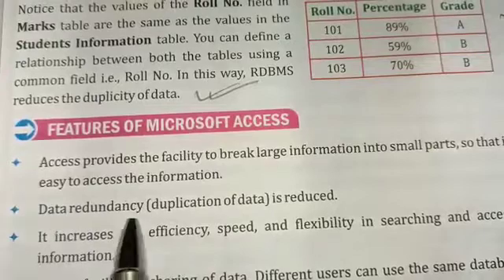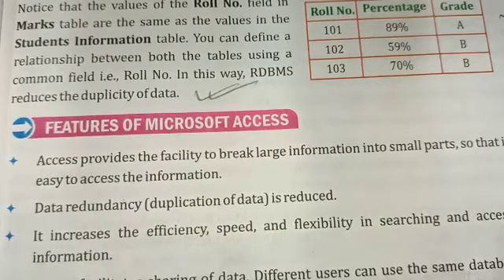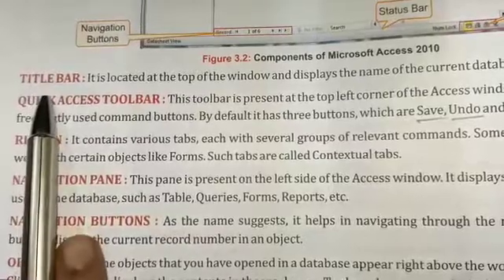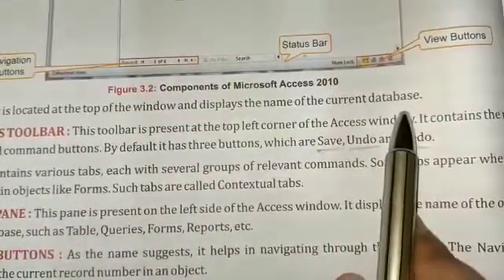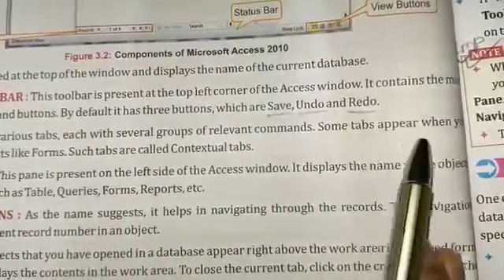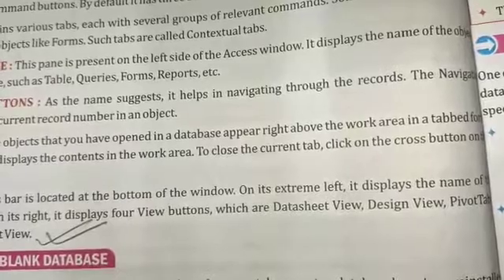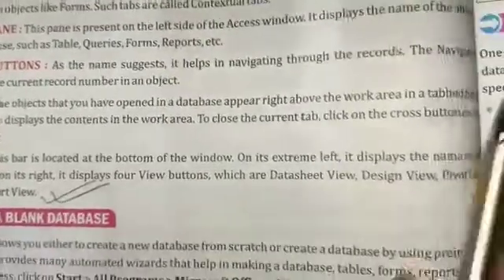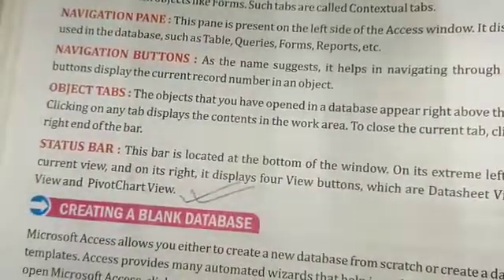Class VIII, Computer (Lesson 3) part 4